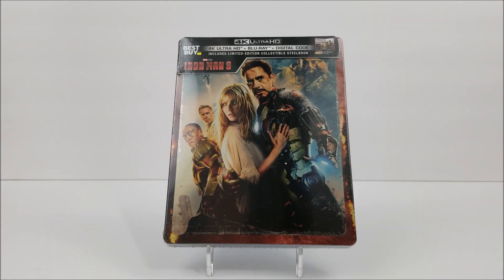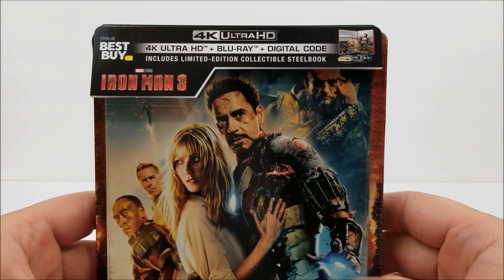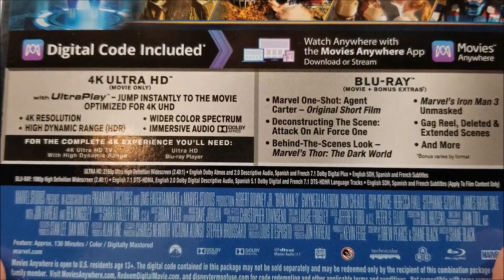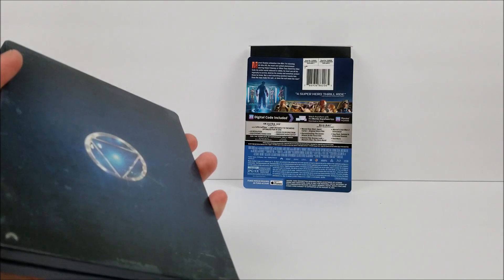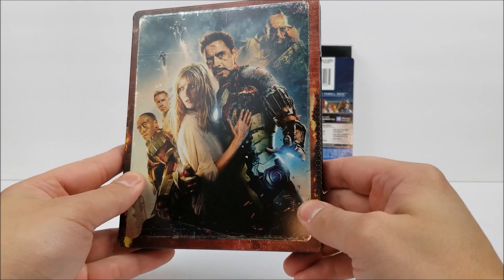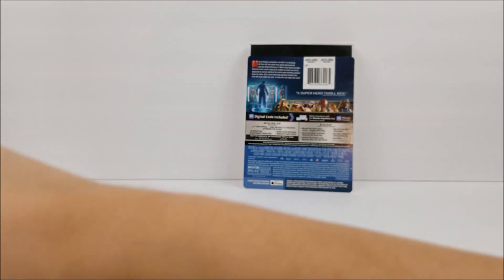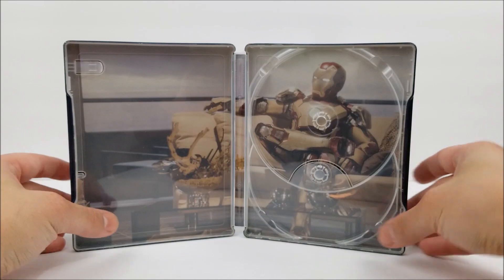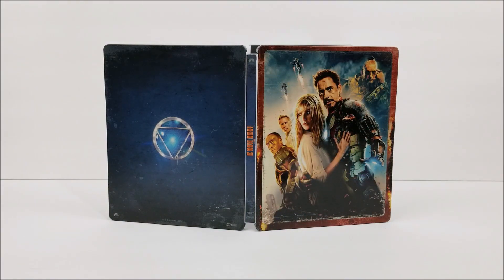Iron Man 3 Best Buy Exclusive 4K+2D Blu-ray SteelBook Unboxing